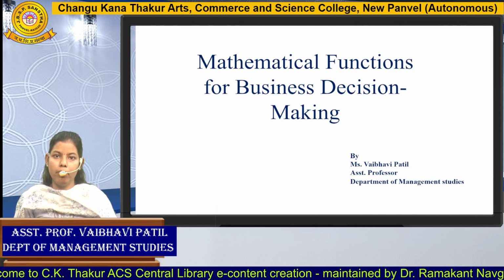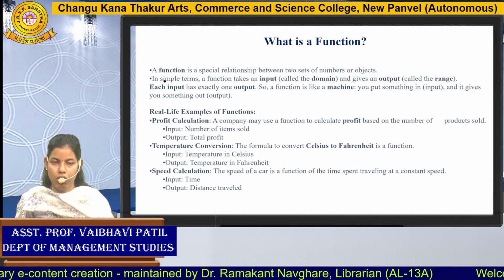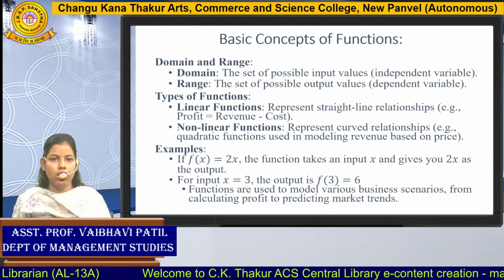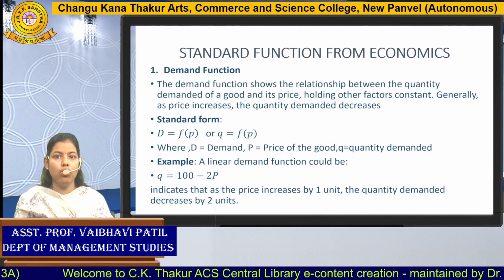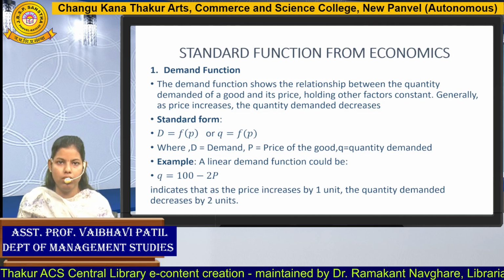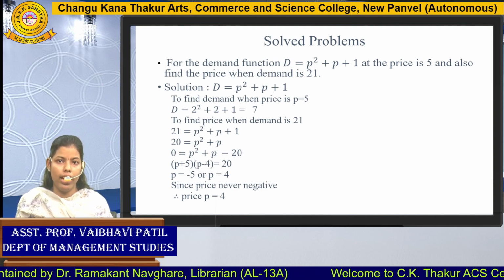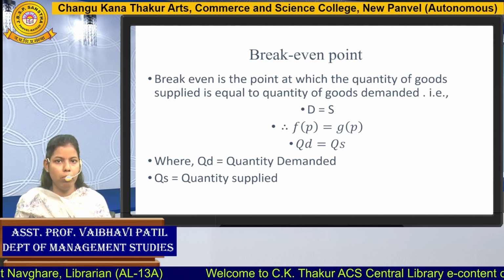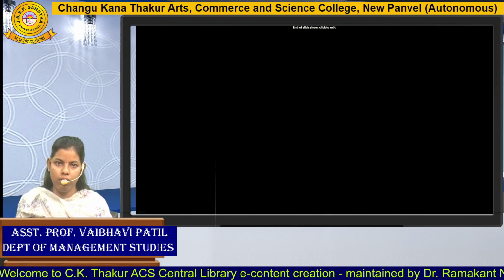Ms.Vaibhavi Patil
Asst. Prof. Department of Management Studies